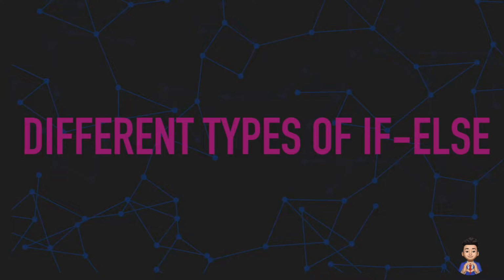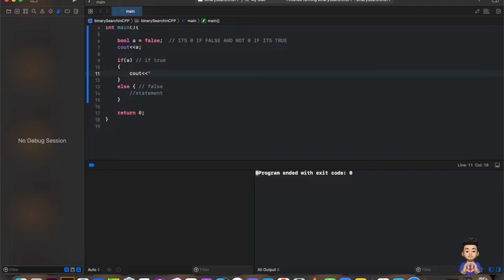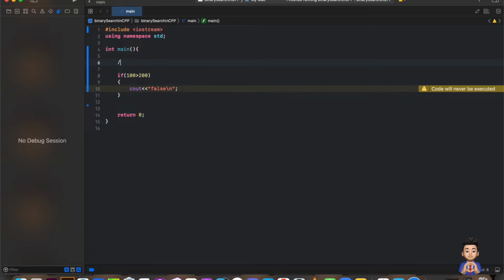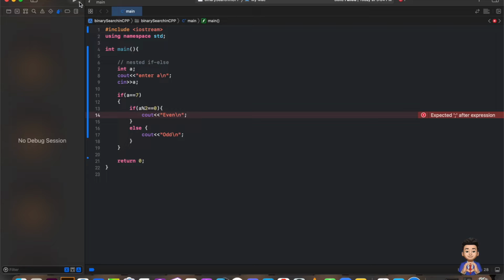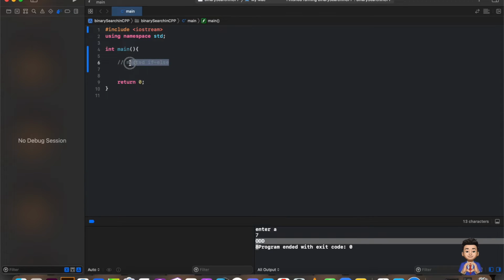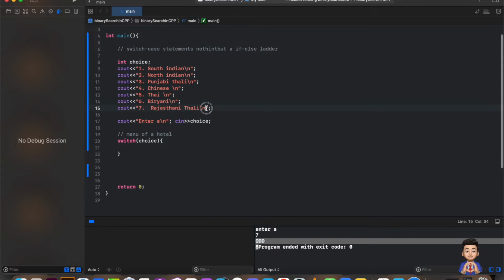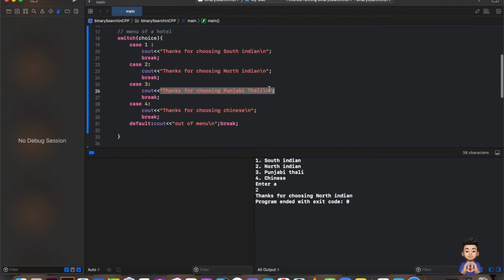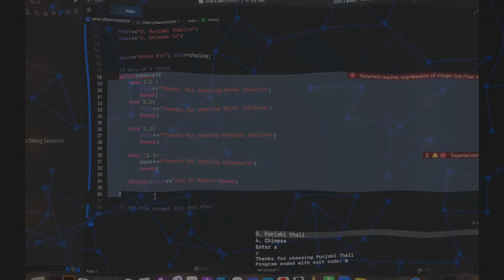C++ PART 3 || Developer Geeks Hub || by Rohit Singh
Chapter are down below:

0:00 Introduction to Developer Geeks Hub
00:30 Objective of the Session
1:00 Different Types of control
1:36 Practical for If-else types
10:04 Switch-case

GJ27RS2701